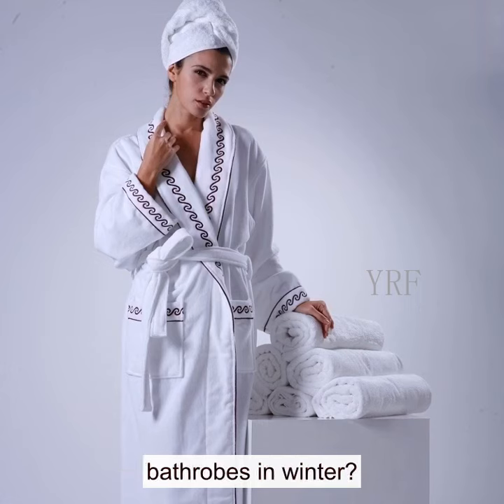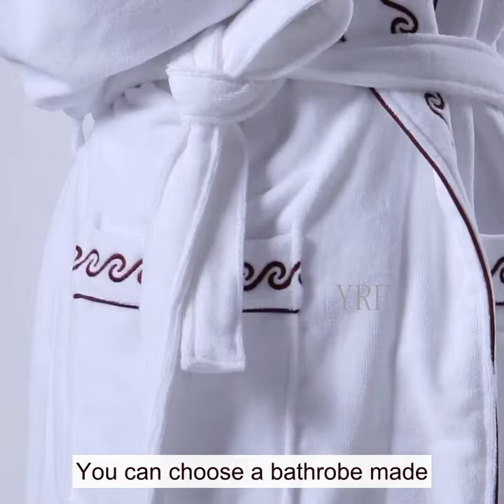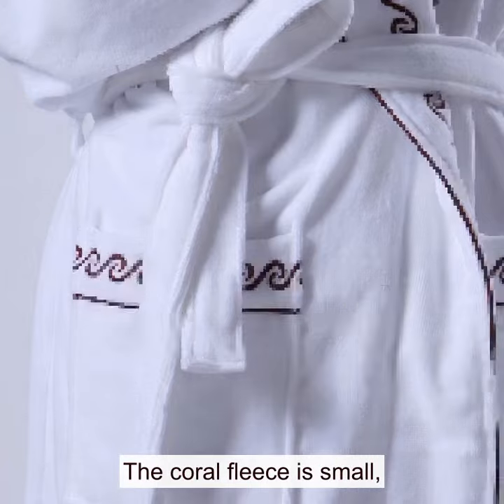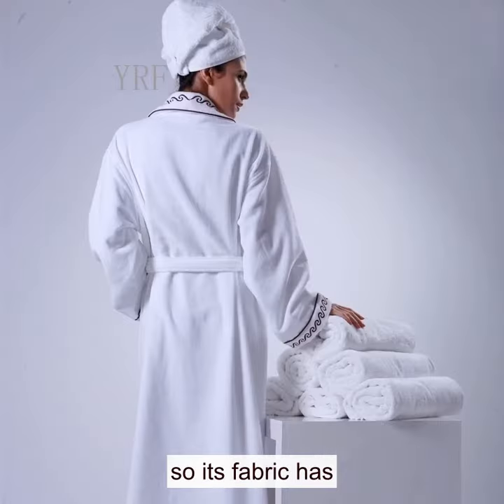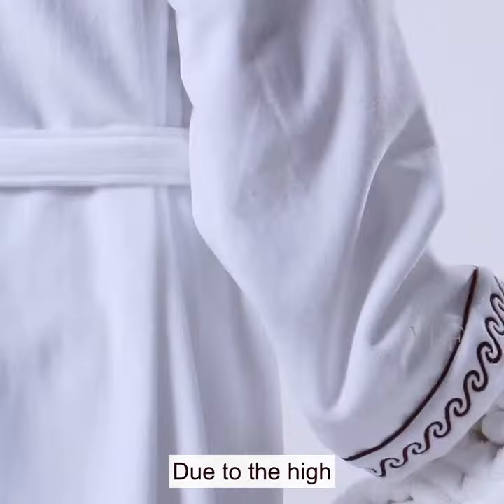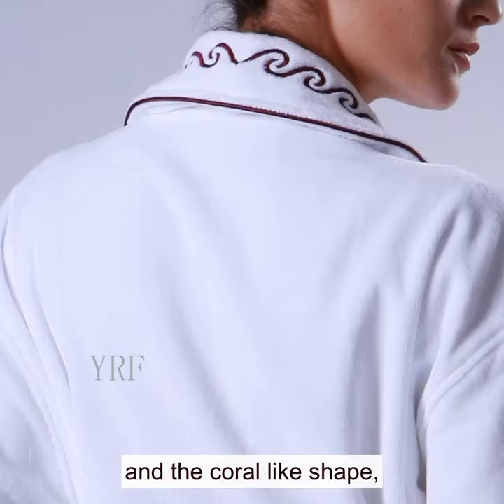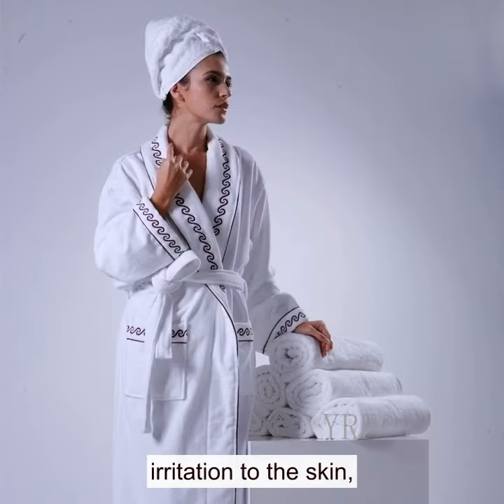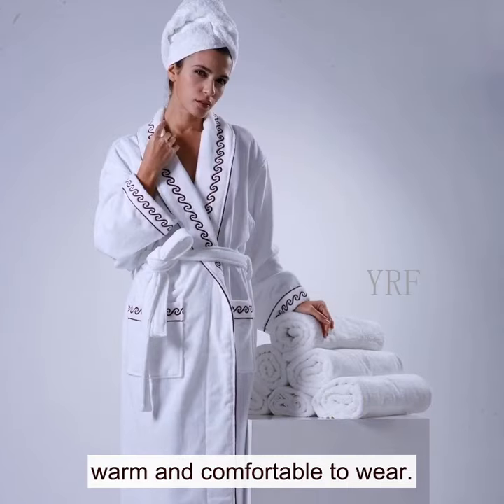YRF-Robes Women,Terry Cotton Hooded Bathrobe,Bathrobemen,Towel Children Bathrobe,China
Robes Women,
New Fashion Custom 100% Cotton Striped Hotel Bathrobe Towel Set
Towel Children Bathrobe,
Terry Cotton Hooded Bathrobe,
hotel quality polyester women used fleece bathrobe shawl collar soft plush spa robe
Towel Children Bathrobe,
China
Turkish Cotton Terry Hooded Bathrobe for Men High-Quality Luxury Bathrobe Men 100% Cotton
Bath Robe For Men,
5 star Luxury hotel towel bath towels customized bathrobe for spa all seasons hotel bathrobe
Custom Spa Wrap,
Robes Women,
Bathrobemen,
High quality hotel 100% cotton Terry Cloth /Waffle/Velour Hotel Children's bathrobe
High Quality Oem Service Customized Logo 5 Stars Women Towel Bathrobe Salon Spa Robes
Thicker Bathrobe,
4 Stars Hotel Bath Robe Waffl Towel Luxury Custom Logo
Pakistan Oem 100% Cotton Wedding Bath Robe Set Bathrobe
Bathrobemen,
Berber Fleece Women Bathrobe,
Bathrobe Spa,
Robes Women,
Silk Robes,
Embroidered Bathrobe,
Wholesale Men Women Kimono Robes Cotton Lightweight Jersey Long Calf Length Robe Knit Bathrobe
Hotel Waffle Bathrobes with Customized Embroidery logo Spa Waffle Bathrobe Set
China
Towel Children Bathrobe,
Hooded Poncho Towel,
Competitive Price Unisex 100% Cotton Summer Waffle Bathrobe
Waffle Bathrobe,
Bathrobemen,
Wholesale hooded kids bathrobe custom embroidered logo 100 cotton children bathrobe
Hooded Poncho Towel,
China
Women Polar Fleece Robe,